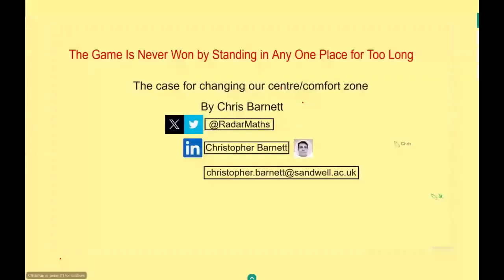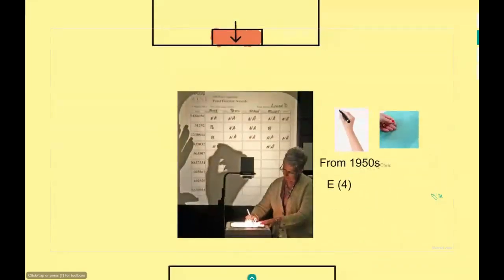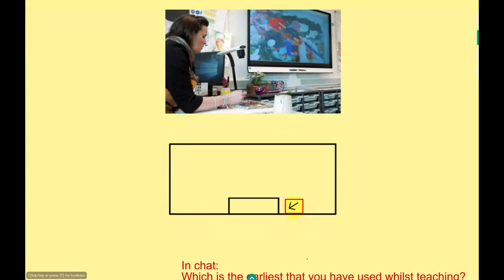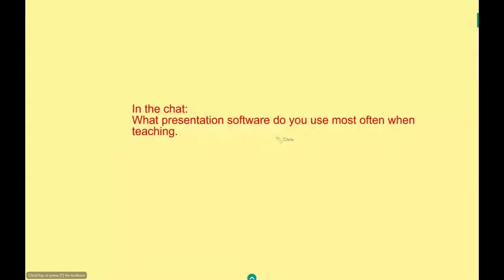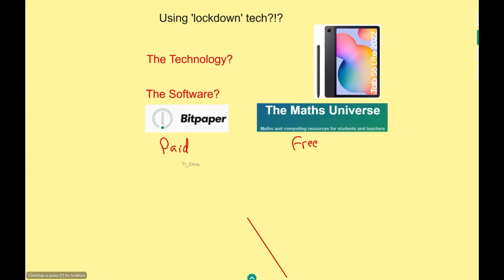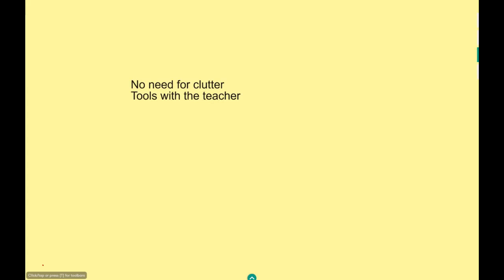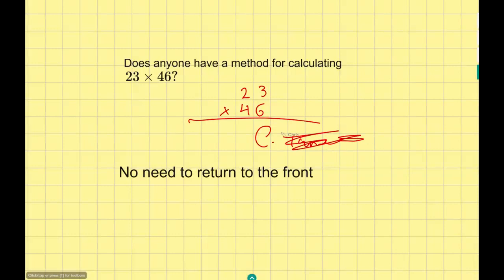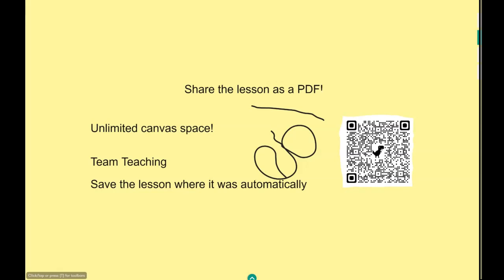AmplifyFE: The Game Is Never Won by Standing in Any One Place for Too Long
This webinar took place on 17th November 2023 as part of the AmplifyFE Community space.

Facilitated by:
Chris Barnett (@RadarMaths), a maths practitioner from a college in the west midlands.

Teachers have stood at the front of the classroom since the advent of the education system. This is mainly due to the presentation technology available being a tether rather than a facilitator of learning. Technology has now advanced, so why haven’t presentation methods? It's time to evolve. This webinar will move you. Welcome aboard…

He also shared this bit paper for participants to have a play with during and after the session